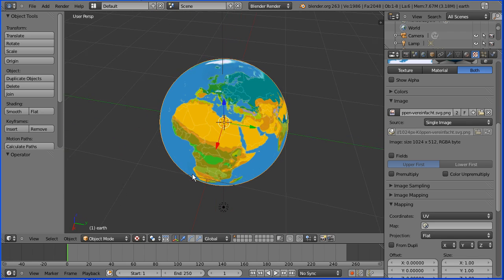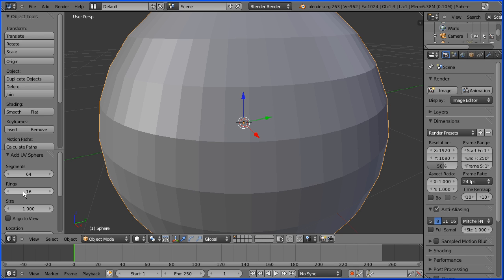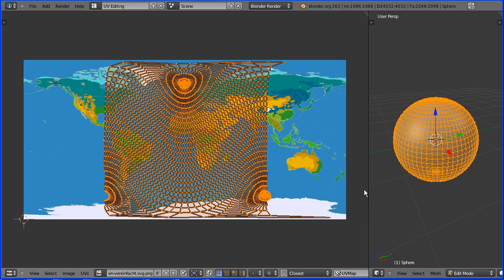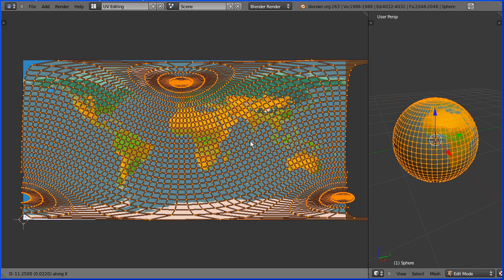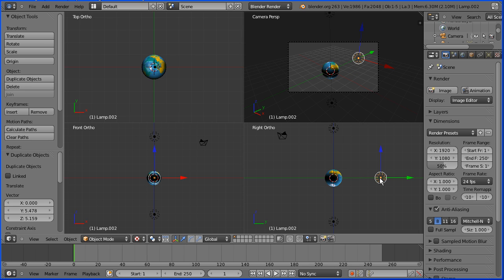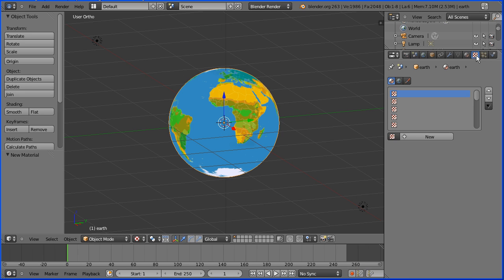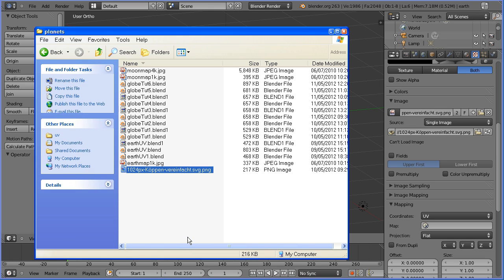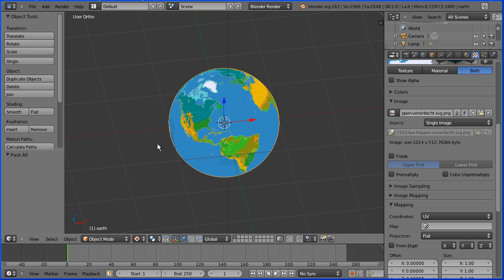Blender UV Mapping - Making a Globe (World, Earth) and Packing the Image into the File (Old Version)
A tutorial suitable for beginners, showing how to UV map an image to a sphere. The image used is free to download from Wikipedia at

The finished file can be downloaded from my website -